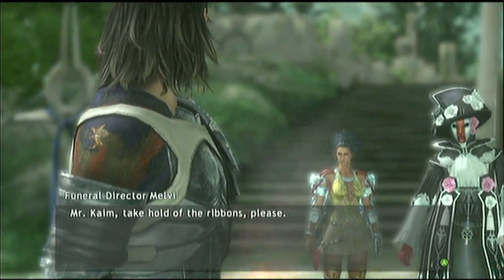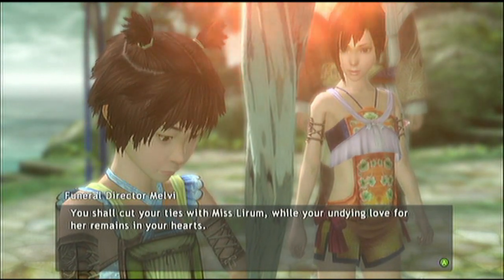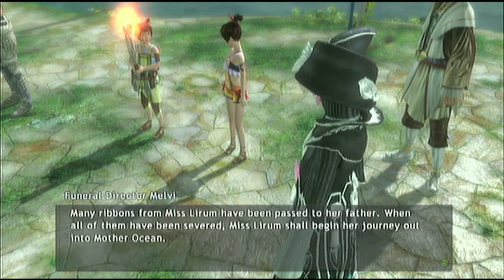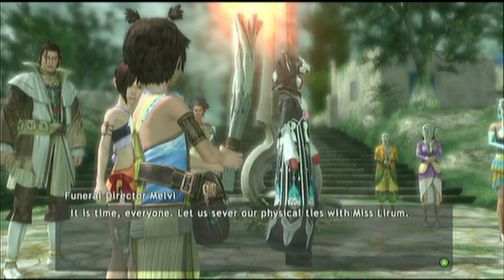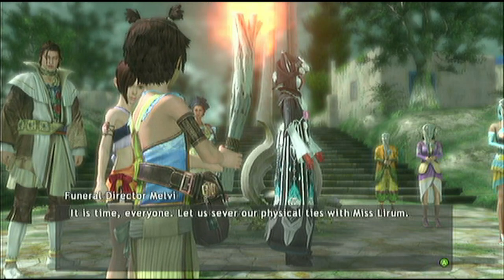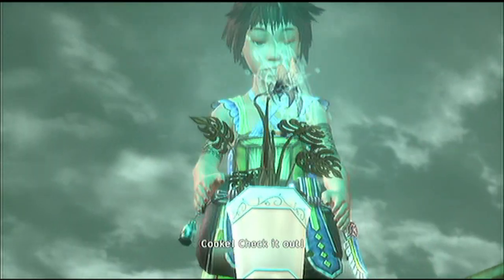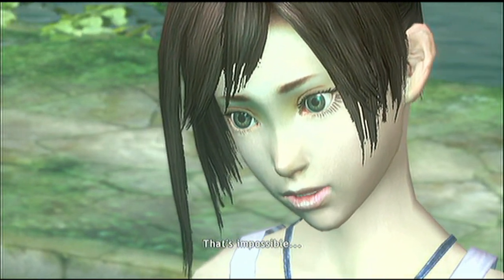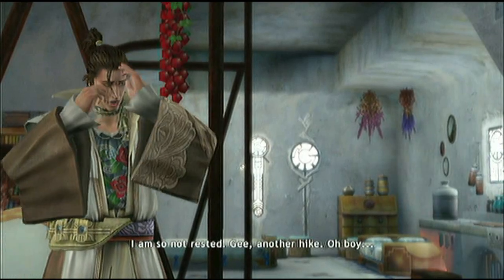Let's Play Lost Odyssey #33 Torch ceremony